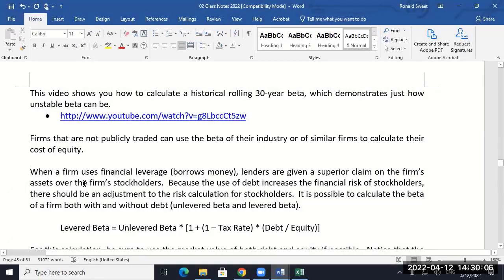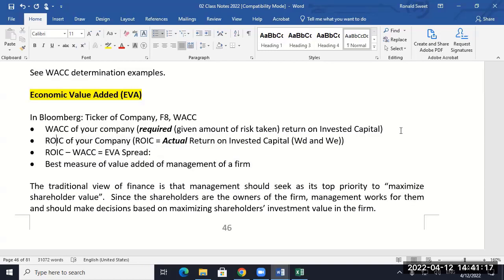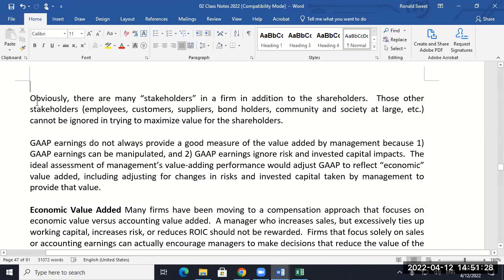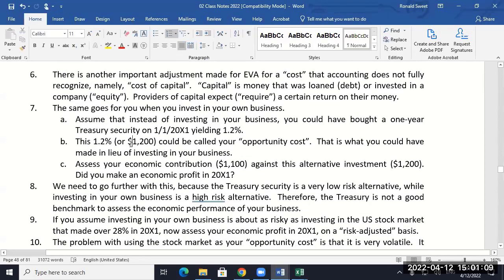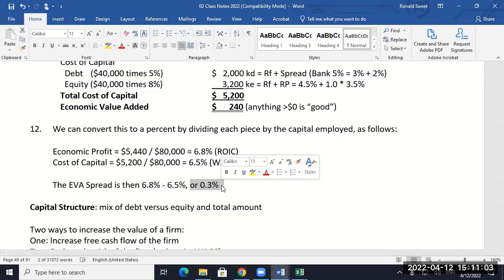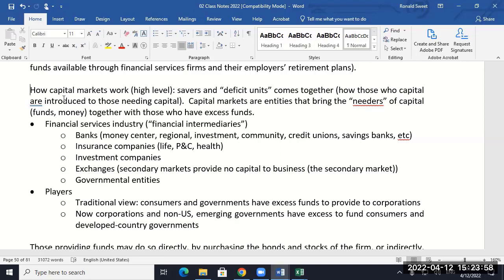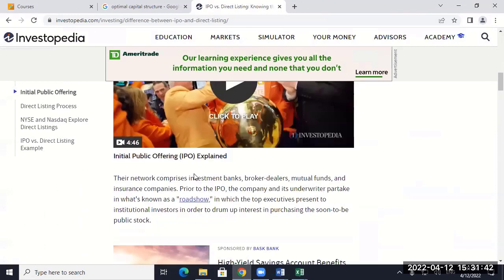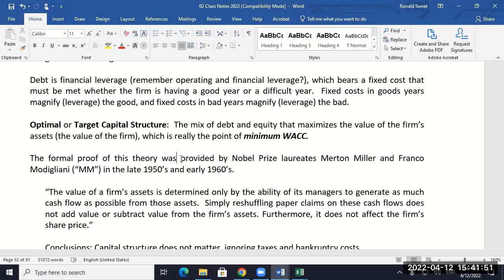UTSA Business Finance Class 23 on April 12, 2022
(Class 24 on April 24 was a Team Working Session)

00:00     Class 23
00:20     Weighted Average Cost of Capital
07:19      Economic Value Added
43:37      Capital Structure